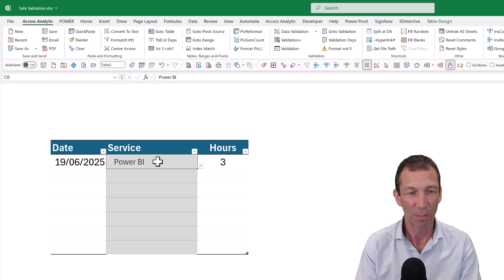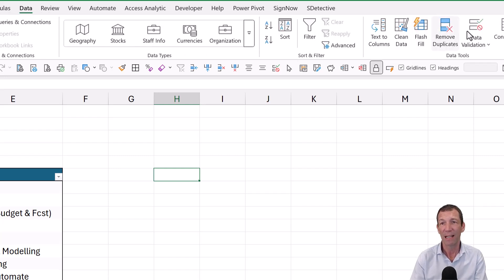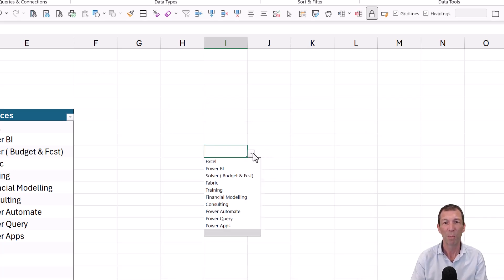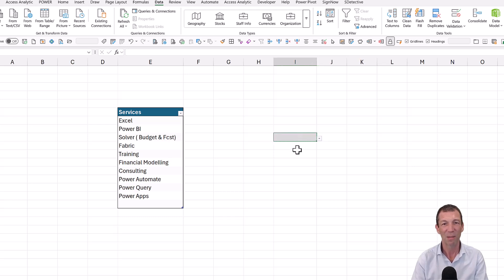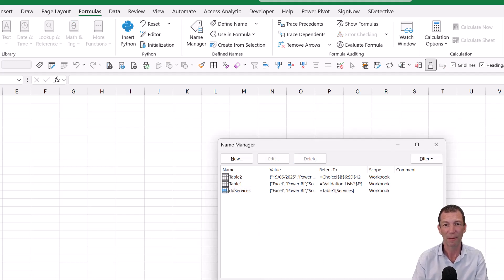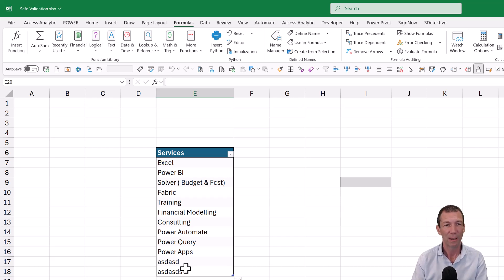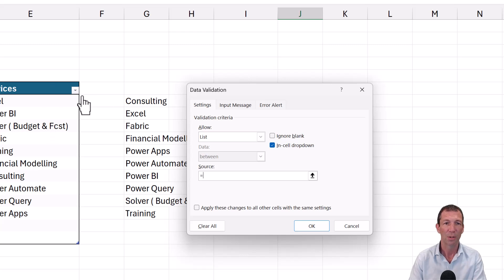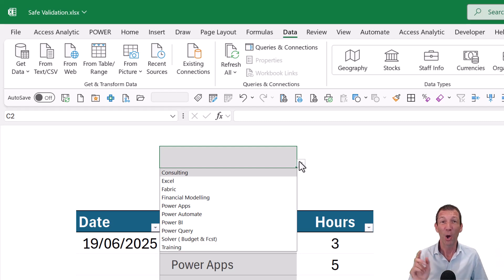The Safest Way to Build Excel Dropdowns.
If you're dealing with Excel data validation and think you've seen every trick in the book, think again. This video walks you through the safest and cleanest way to build drop-down lists in Excel.  You’ll discover how common methods can introduce bugs—and how to sidestep them like a pro.

The tutorial doesn't just explain what not to do, but provides a robust solution.  Whether you’re a beginner or an Excel power user, you'll pick up a technique that makes your drop downs more robust.